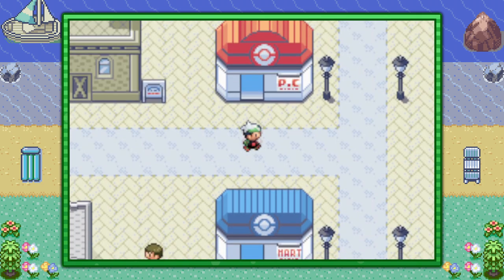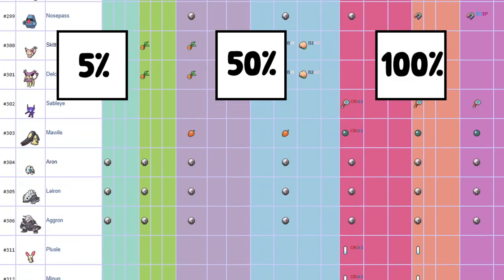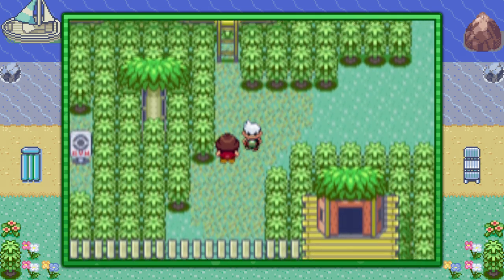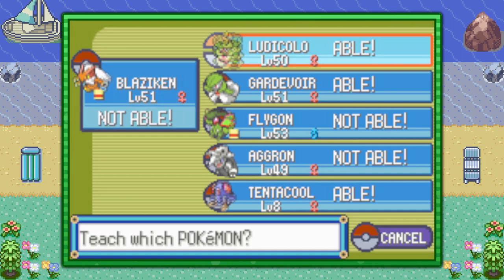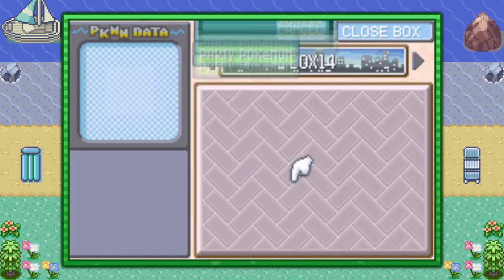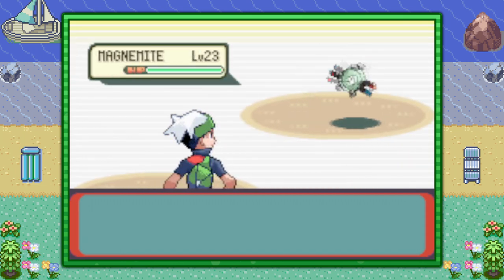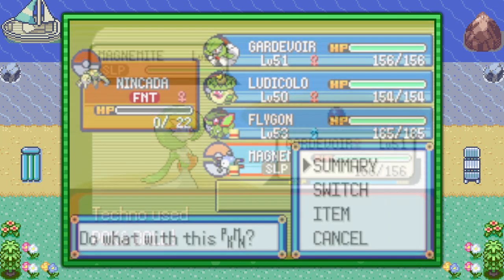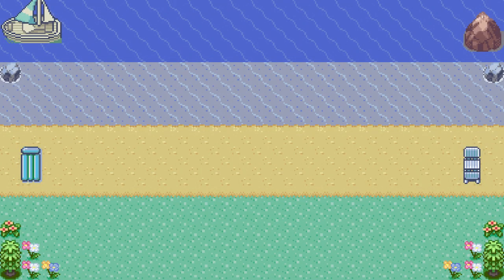Get RARE ITEMS from Wild Pokémon EASY - Pokémon Emerald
This guide shows you how to obtain rare items from wild Pokemon easily using a few tips and tricks. This will increase your chances at finding an Quick Claw, Sun Stone, Shards and more.